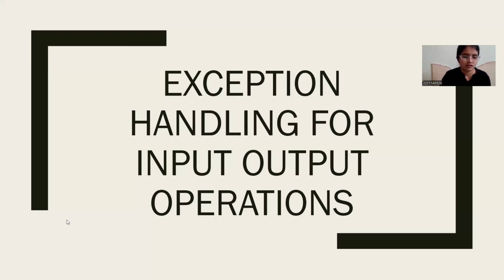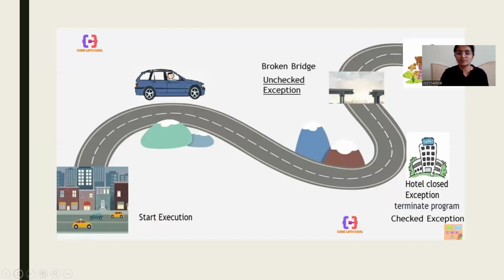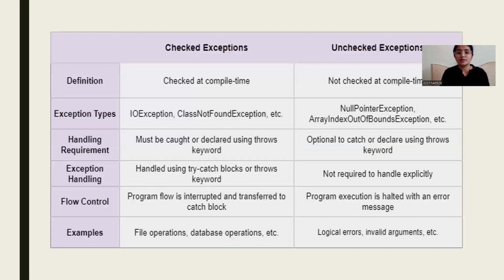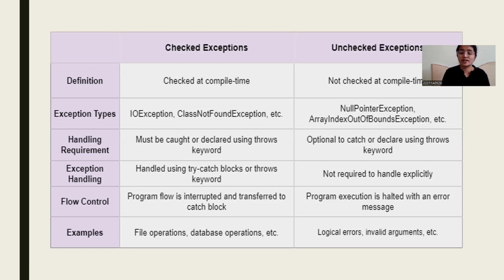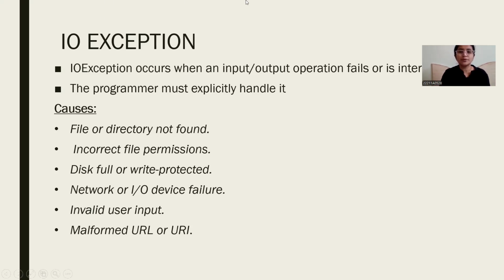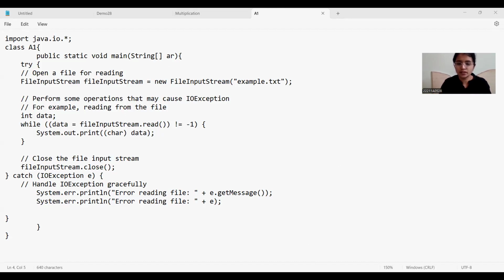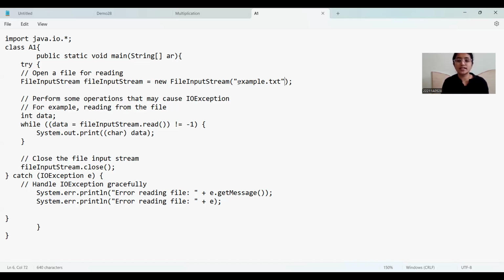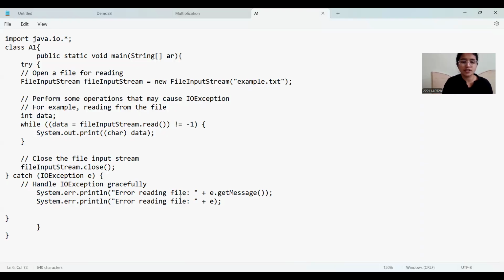Exception Handling for Input/Output operations in Java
Exception handling for input/output (I/O) operations in Java involves managing potential errors that can occur when reading from or writing to external sources such as files or network connections. This process ensures robustness and reliability in handling data streams.

In Java, I/O operations are prone to various exceptions, including FileNotFoundException, IOException, and SecurityException. These exceptions may arise due to factors like file not found, permission issues, or unexpected disruptions in network connections.

Developers implement exception handling using try-catch blocks, where risky I/O operations are enclosed within a try block, and potential exceptions are caught and handled gracefully in the catch block. Additionally, the finally block is used for releasing resources, ensuring cleanup actions regardless of whether an exception occurs.

Furthermore, Java provides mechanisms like throws clause in method signatures and custom exception classes to propagate and handle exceptions at higher levels of abstraction, promoting modularity and clarity in code design.

By employing robust exception handling strategies, Java programs can effectively manage errors during input/output operations, enhancing reliability and resilience in handling external data sources.